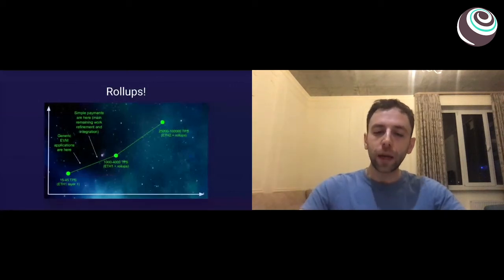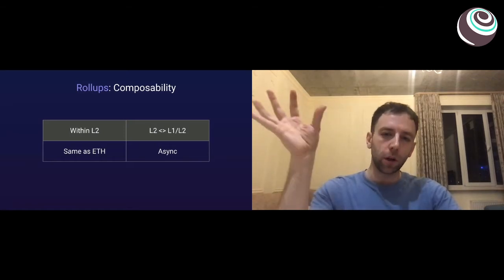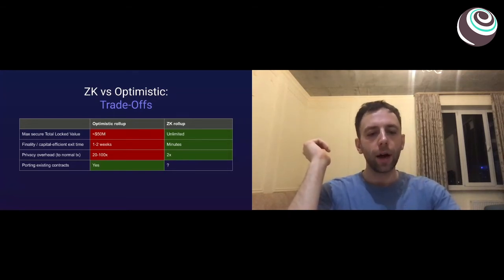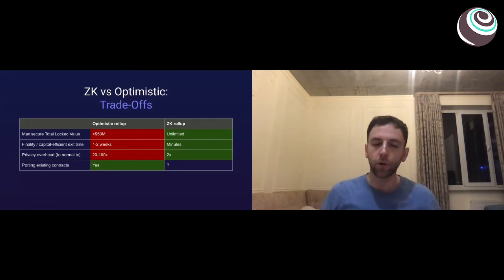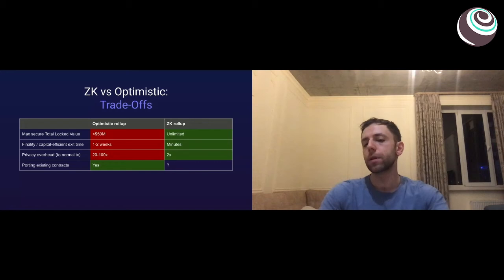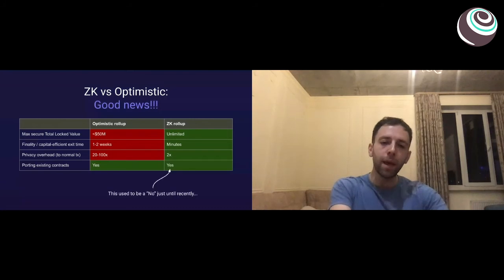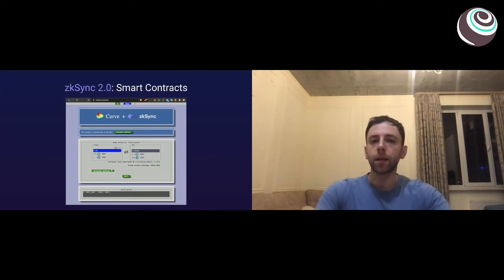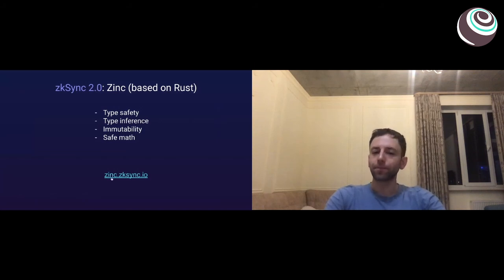TruffleCon 2020 - Alex Gluchowski - The Challenge of Surging Gas Prices